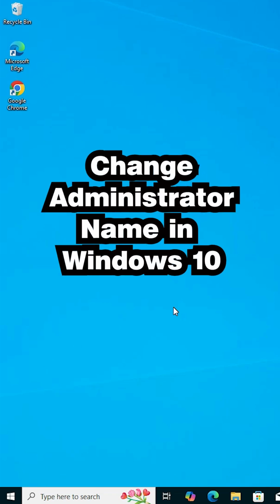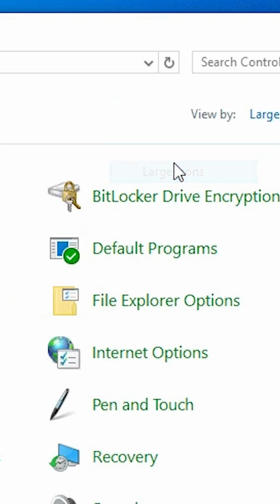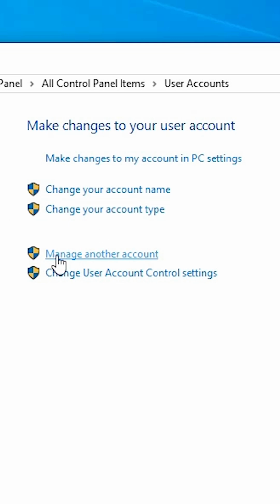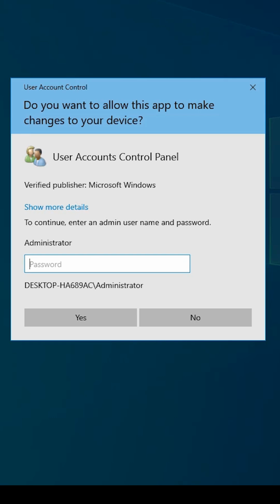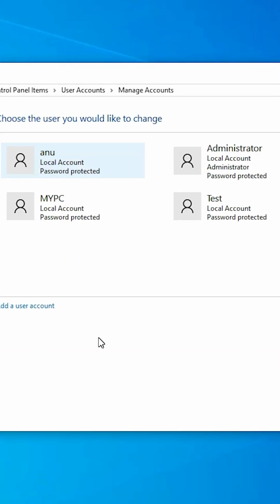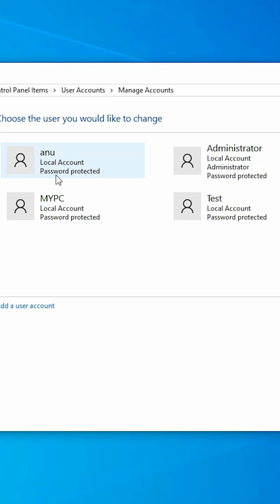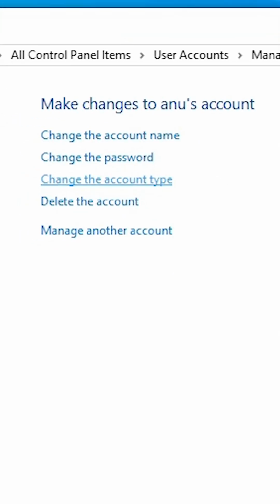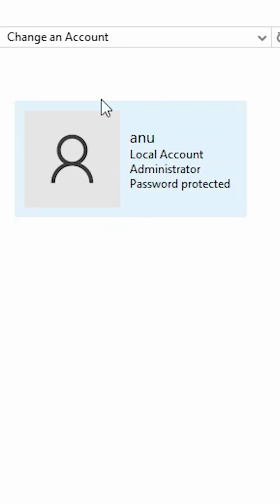How to Change Administrator Name in Windows 10 PC or Laptop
💻 Want to change the administrator name in Windows 10? In this quick tutorial, I’ll show you how to rename the admin account in just a few steps!

🔹 Steps Covered:
✔️ Open Control Panel and go to User Accounts
✔️ Select Change your account name
✔️ Enter the new name and save changes
✔️ Restart your PC to apply the changes

📌 Quick & Easy Solution!